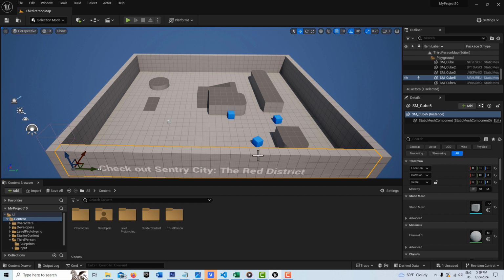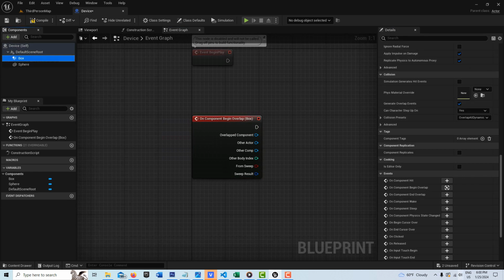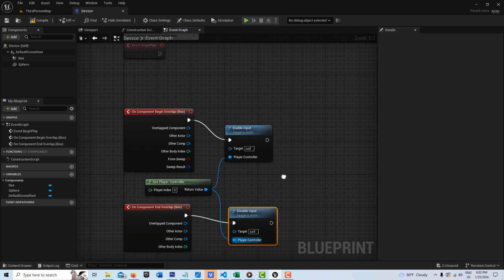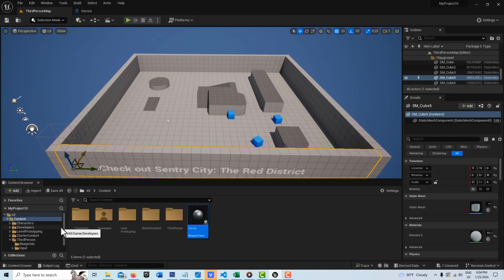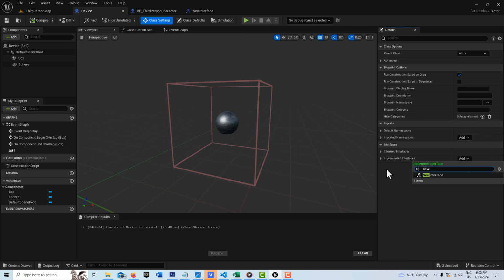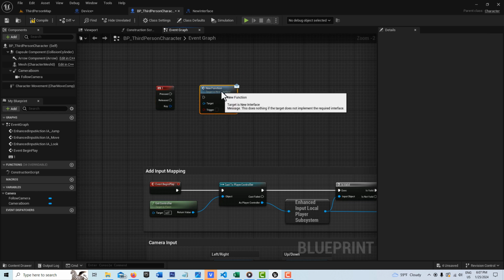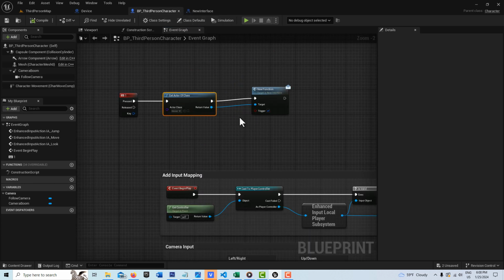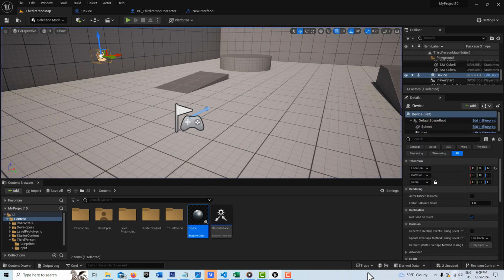Illusion of Picking Up an Object and Teleporting it Back to its Original Spot (Unreal Engine 5.3)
This tutorial shows how to create the illusion of picking up an object and then teleporting it back to its original location with keyboard inputs. This would be useful in creating a cloaking device where the player picks up the device, then becomes invisible. It also uses a blueprint interface to facilitate blueprint communication.